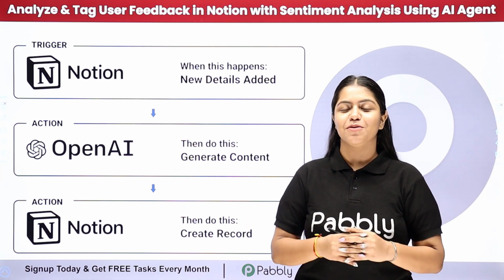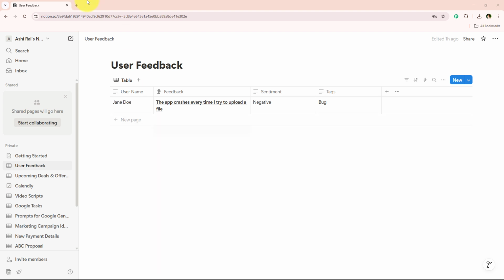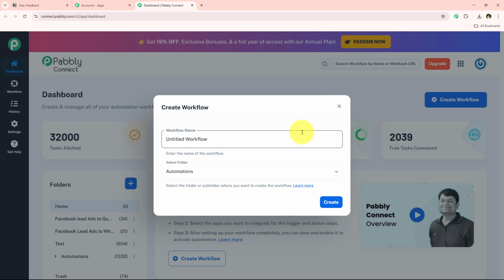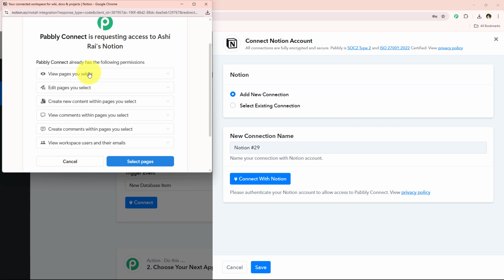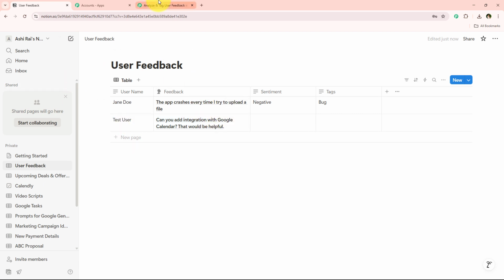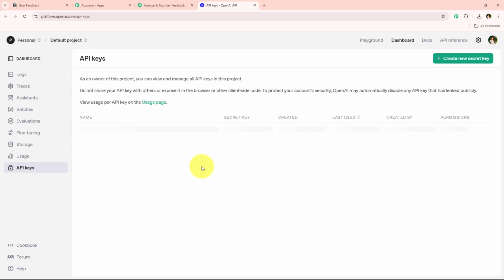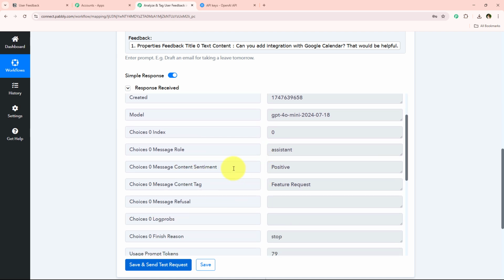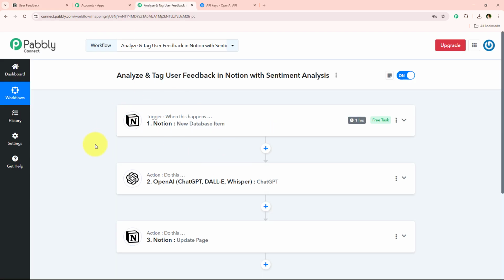How to Analyze & Tag User Feedback in Notion with Sentiment Analysis Using AI Agent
In this video, you'll learn how to analyze and tag user feedback in Notion using sentiment analysis powered by an AI agent. We’ll guide you through using Notion to organize your feedback and introduce an AI tool that analyzes sentiment to categorize user comments effectively. Pabbly Connect simplifies this entire workflow by automating the data transfer and tagging process, so you can focus on insights rather than manual entry. This approach not only saves you time but also enhances your ability to respond to user needs with precision.

Use Case:-

As a product manager, I use this AI-powered automation to analyze user feedback submitted in Notion, automatically tagging each entry with sentiment and category—like bug, feature request, or praise. This helps our team instantly understand what users are feeling and prioritize improvements without manually reading every comment. With this setup, we streamline our feedback review process and stay focused on building what matters most.

Benefits of Pabbly Connect:

1. Automation: Save time, money, and resources by automating tasks.

2. Integration: Connect various web services to create efficient workflows.

3. Security: Enjoy industry-standard security for your data.

4. Scalability: Easily add new applications and services to your workflow.

5. Cost-effective: Choose from plans suitable for different business sizes, with no charges for internal tasks.